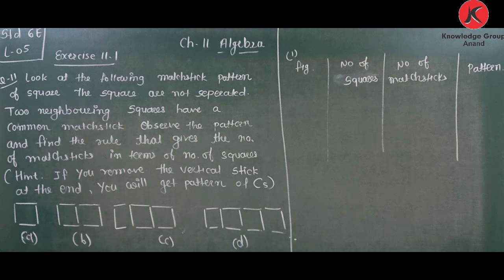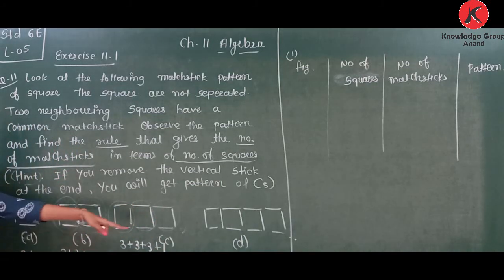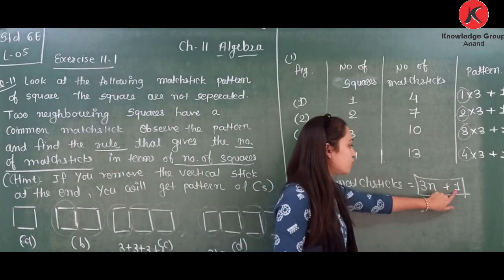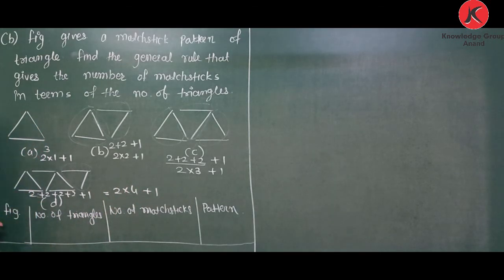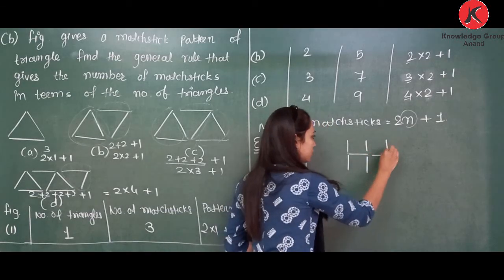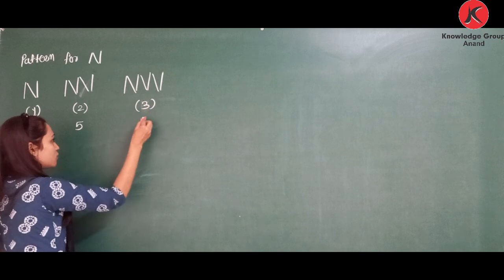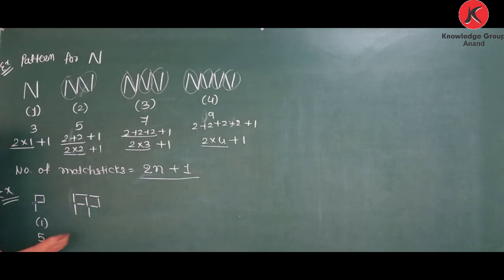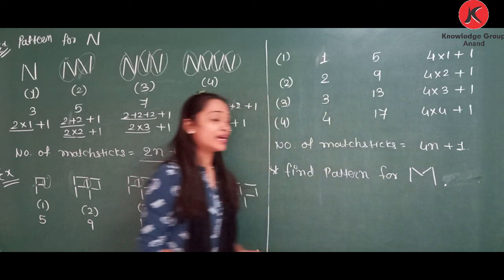Class 6 Eng MEd maths chap - 11 Algebra